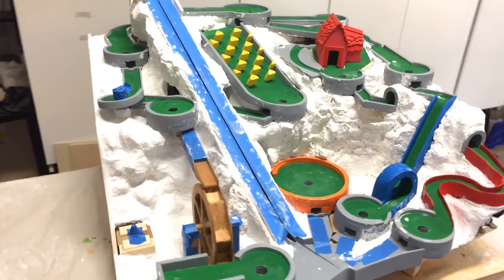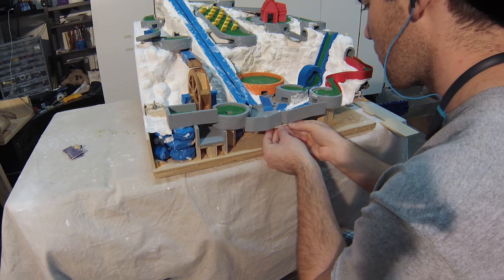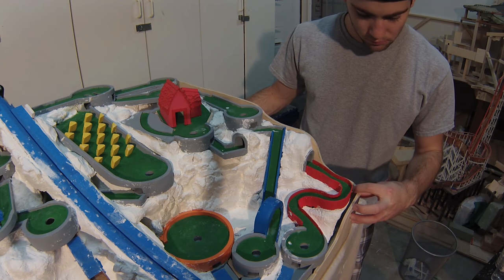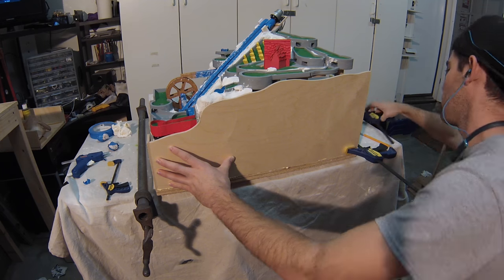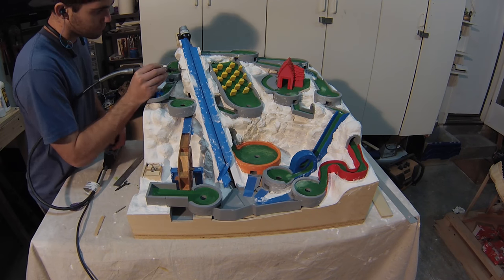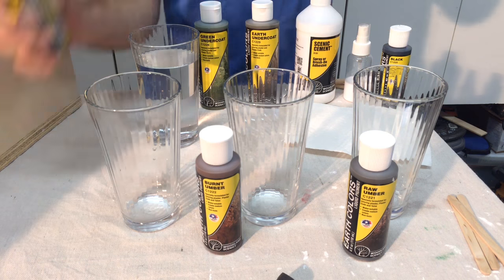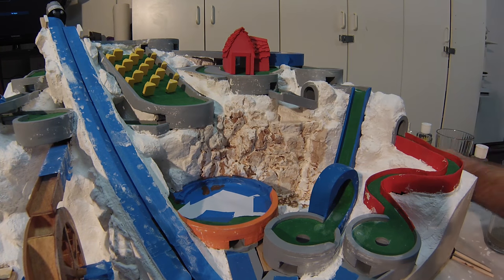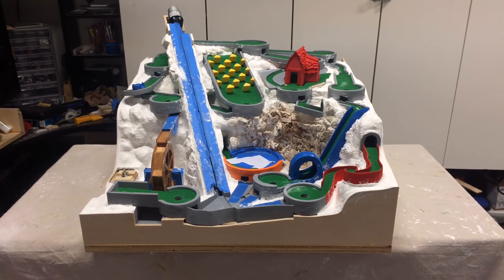Mini Golf Marble Machine Build, Part 16 (Walls and Ground Paint)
This is the sixteenth part of a multi part series that shows the construction process of the Mini Golf Marble Machine. It is a themed marble machine with 4 different tracks and about a dozen holes. All four tracks are now complete and it works! In this video, I build the walls for the front and right sides of the machine, and do a trial run of the landscape painting. Follow along as I finish building this machine!